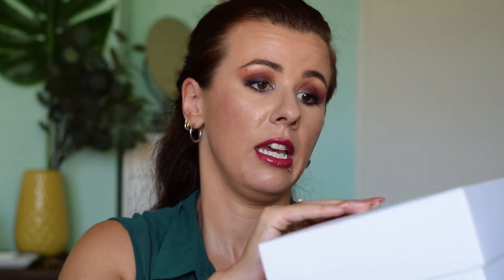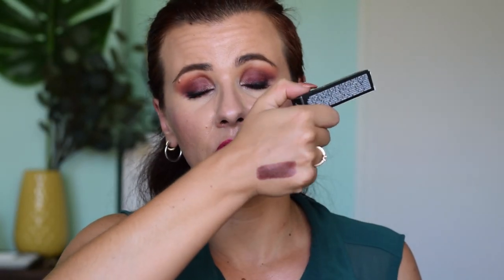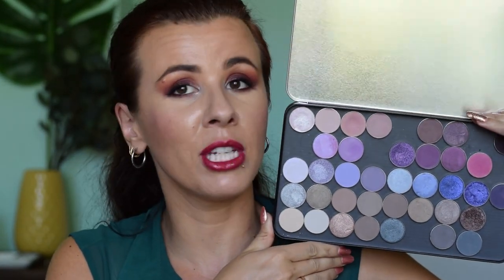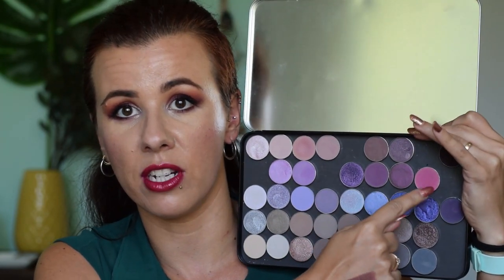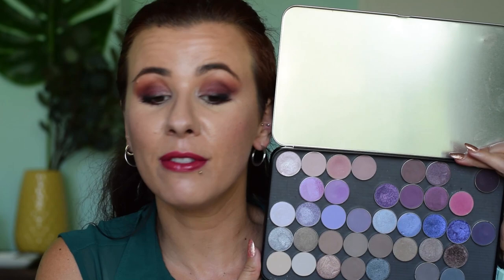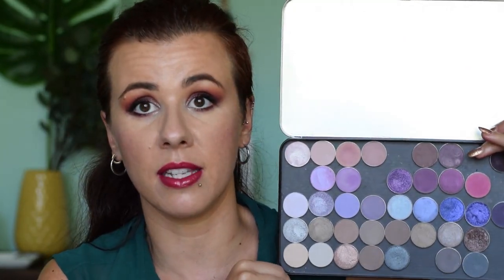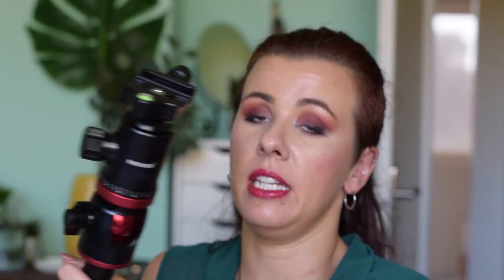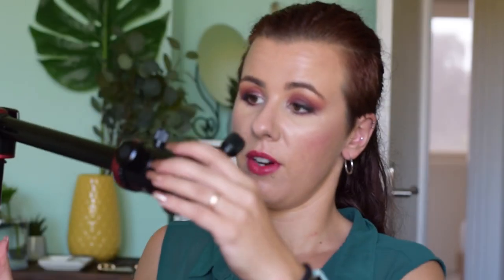July beauty haul - The Ordinary, Mulac Brave Collection, Morphe, ASOS x Clinique, polygel dupes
More makeup, skincare and nail hauling! So sad about the crushed Mulac Brave Collection palettes but hoping for a quick resolution with the customer service.

Products mentioned:
The Ordinary B-Oil
The Ordinary Matrixyl 10% + HA
The Ordinary 100% L-Ascorbic Acid Powder
ASOSxClinique box
Lancome L'Absolu Laquer 515 Be Happy
Clarins Water lip Stain Red Water
MAC Modern Temptress lipstick
NYX Lip Liner Pumpkin
Morphe M439, E3, E48, M527, M501, R36, M432, E36, M506, M507
Neewer camera tripod

Let's be friends!